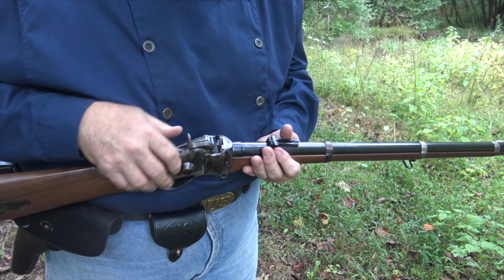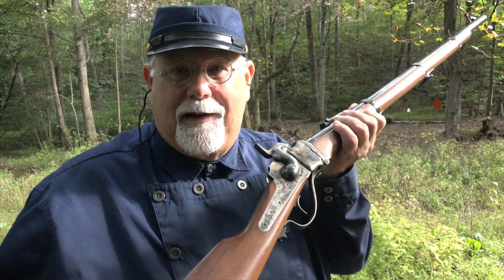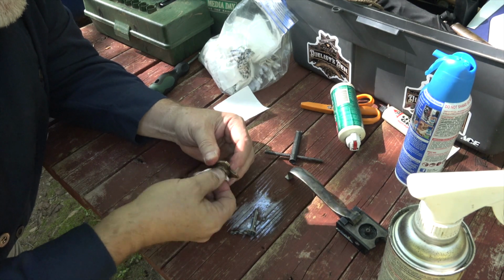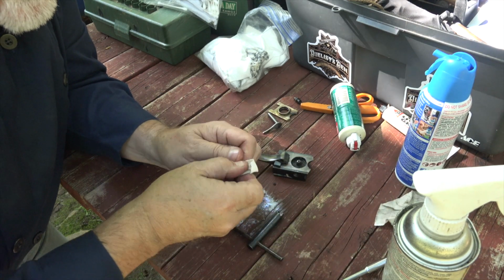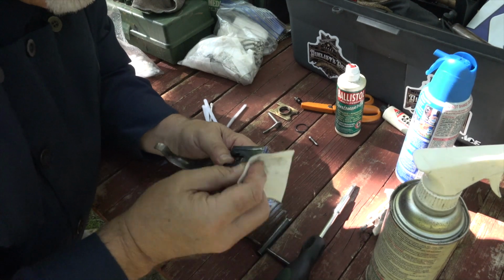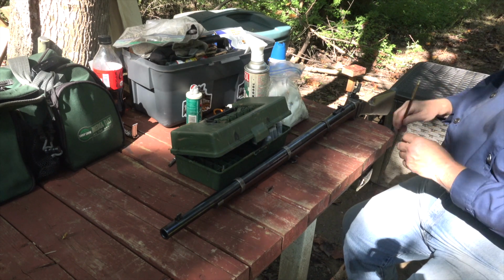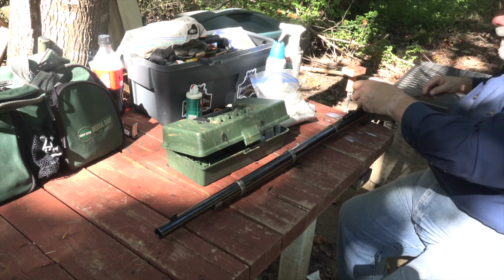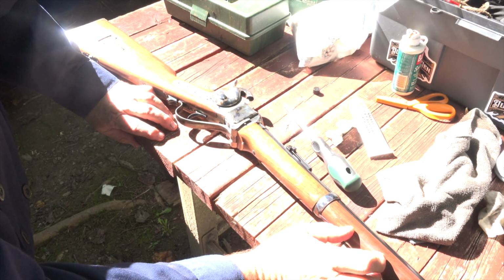Loading Shooting & Cleaning the Model 1859 Sharps Rifle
Pedersoli Model 1859 Sharps Infantry Rifle is a breechloading, lever-actuated, falling block single shot rifle.

In this video I’ll demonstrate how to load and shoot it, and how to clean it.

My Pedersoli Sharps has the Larry Flees breech block modifications, which makes it much more reliable. To contact Larry Flees: